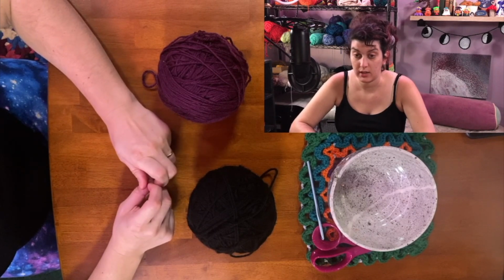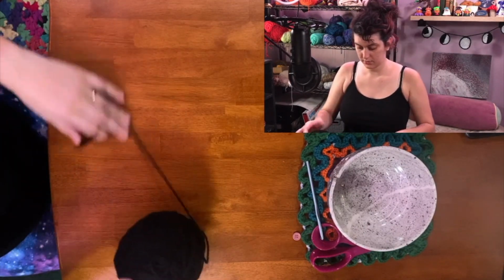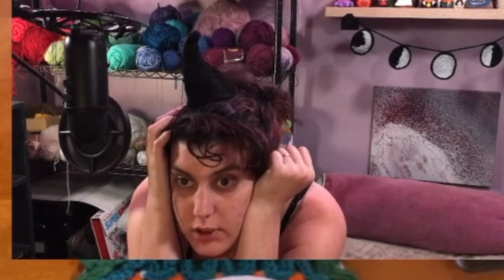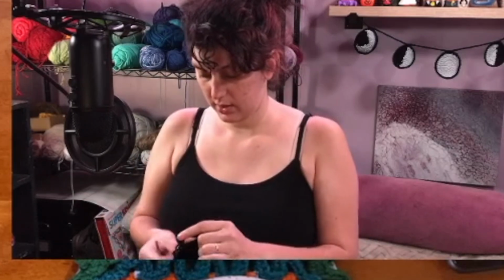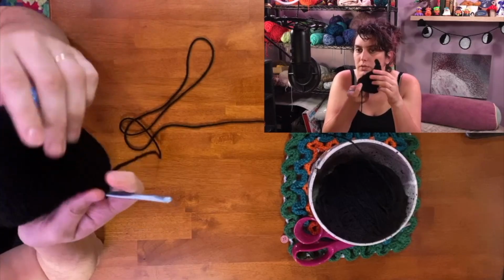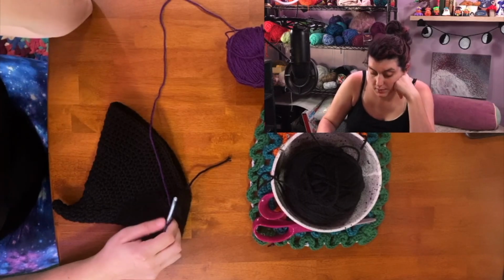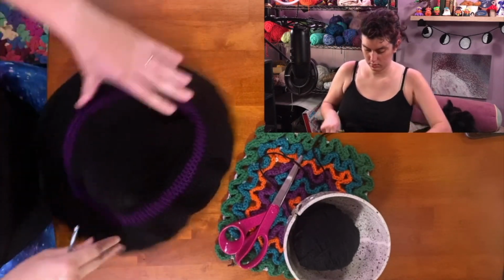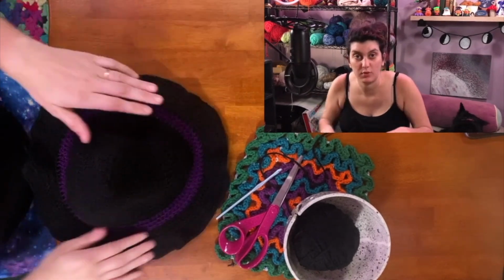Back from the Dead? Making a Spooky Witch's Hat!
Spooky season is back, and so am I!  After a bit of a hiatus we are back with an adorable witch's hat for Halloween! Hope to be back next week with another one, but we all know how that has gone lately lol